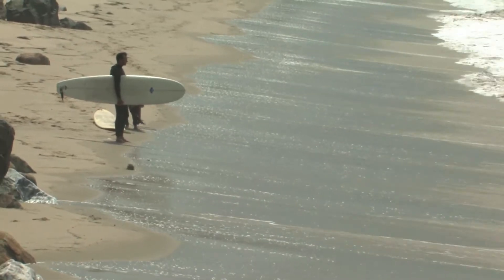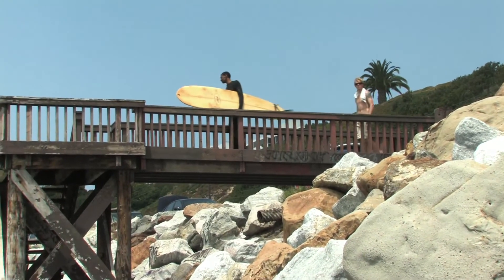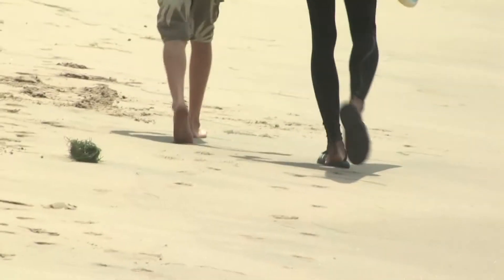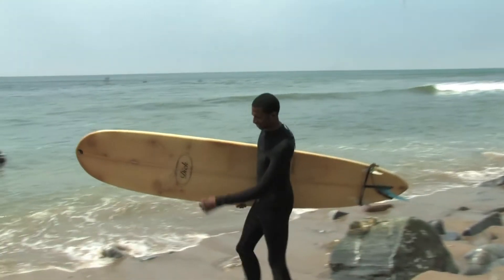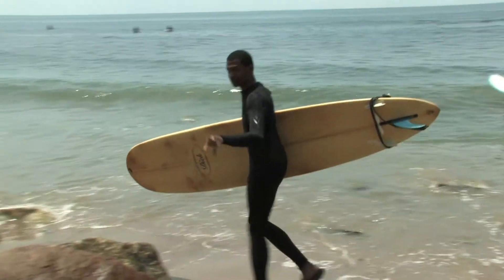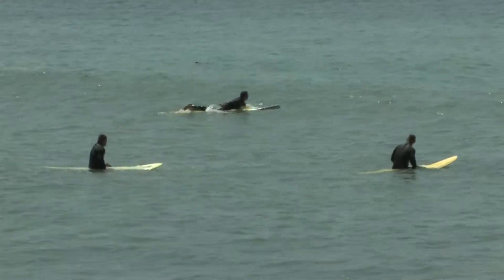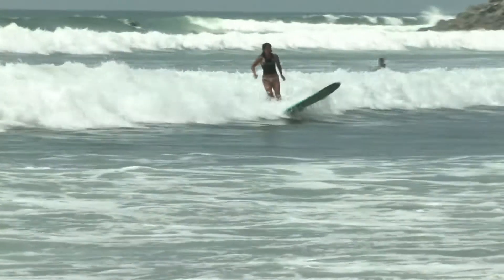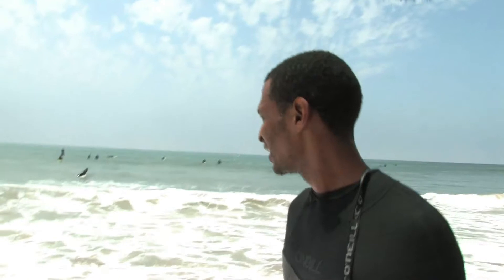Kickin' It Caucasian - Surfing (S.1 Ep.7)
J-BEV takes a trip to the Pacific Ocean for a surfing lesson...But there's only ONE problem...He CAN'T SWIM!